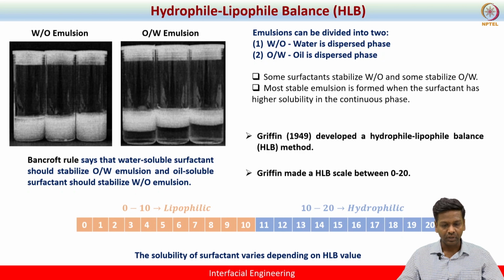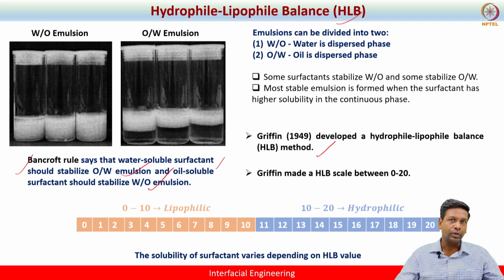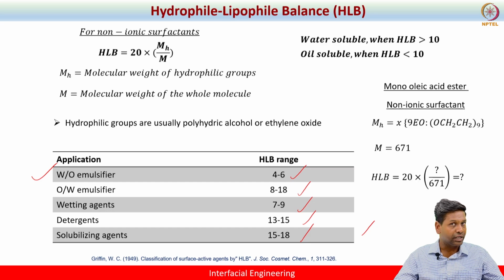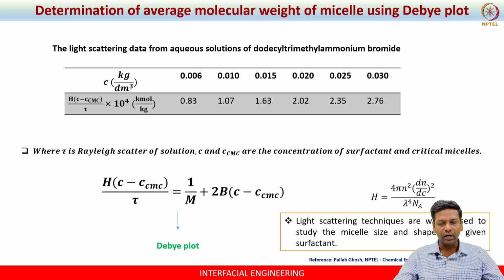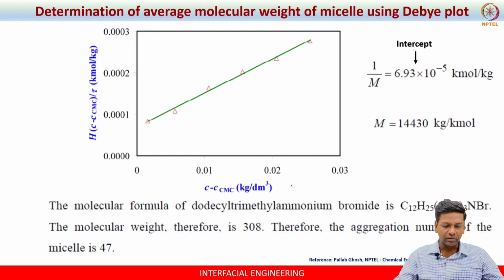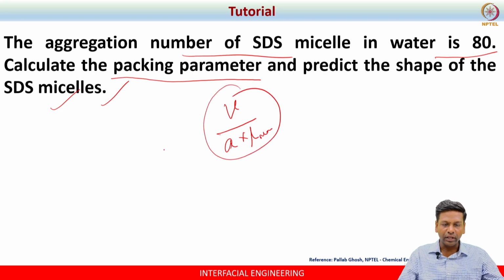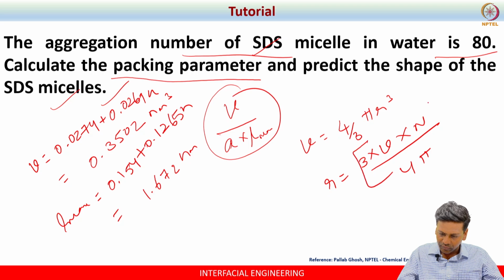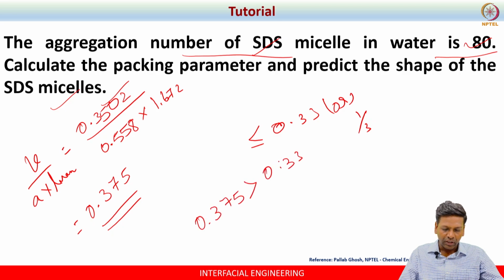HLB guidelines; Debye plot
Hydrophile-Lipophile Balance (HLB); application; Debye plot - determination of molecular weight